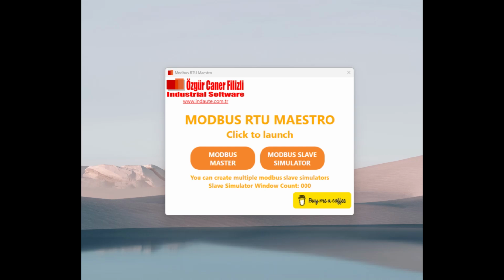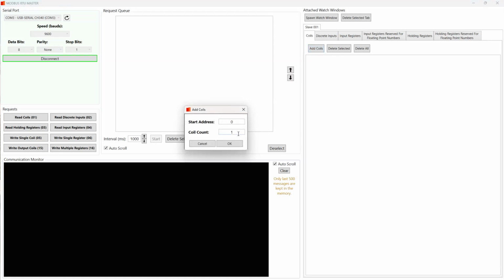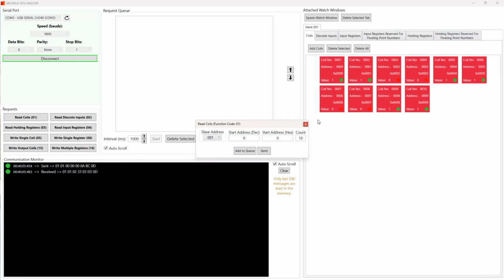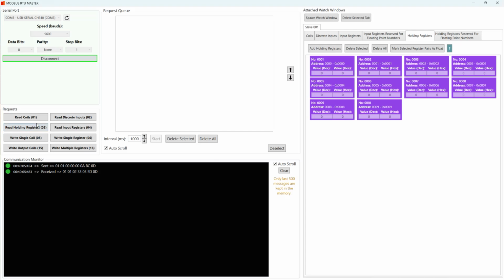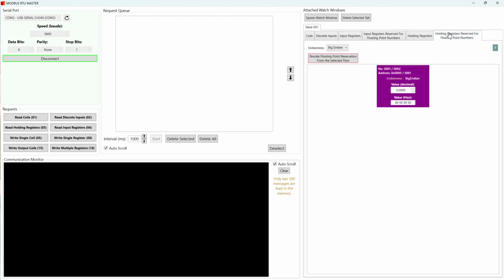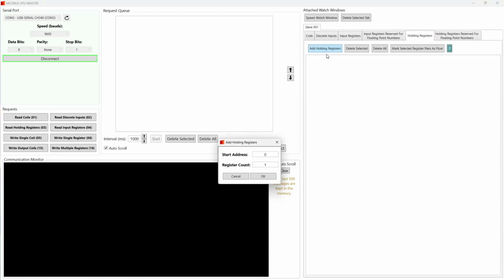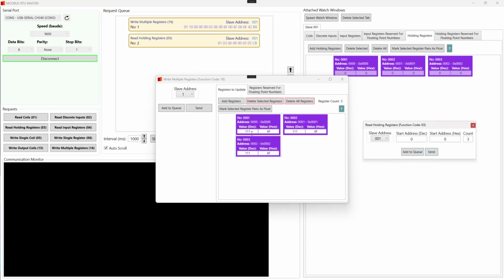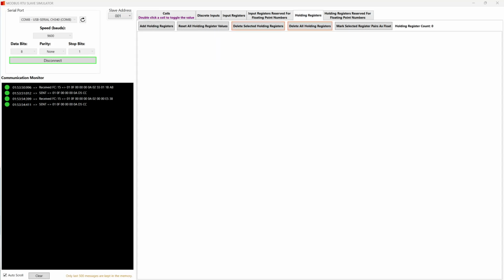Free Modbus PC Software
***FREE***
Download from Microsoft Store:
Web:

Microsoft Store App:
ms-windows-store://pdp/?productid=XPDCRTS00PH652